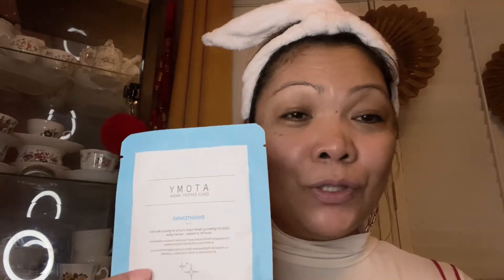DAILY RADIANCE BRIGHTENING MASK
Daily brightening mask visibly brightens the skin tone for a fresher, radiant glow

Under the Christmas tree vlog number two

AMAZING PURE ORGANIC BARLEY?
✔Strengthens immune system
✔Regenerates damage cells and tissues
✔Promote agility
✔Has a rejuvenating effects on the body
✔Has an anti-cancer properties
✔Aids digestion
✔Helps lower blood pressure
✔Helps lower cholesterol
✔High antioxidants
Yes we got it
AmazingPureOrganicBarley is a Healthy Organic Barley plus there is an Opportunity for Wealth and becoming a business owner yourself.
Thank you for your orders and thank you for your support. Buy na!
Join us on our Journey to Health Is Wealth

Magpadala Na Ka- LBC Canada
PADALA NA SA OAKVILLE LOCATION-AVAIL THE 25 LB HOLIDAY PROMO FOR $185 ANYWHERE IN THE PHILIPPINES until November 30, 2021
Kada Wednesday and Pick Up ng Air Cargo sa Oakville na sa LBC Canada Branch 851 Oakville location.
Air Cargo box pick at our location is on Wednesday
10-15 days to Philippines garantisado